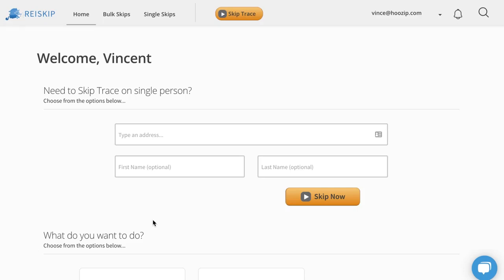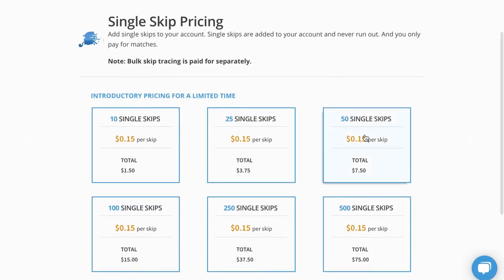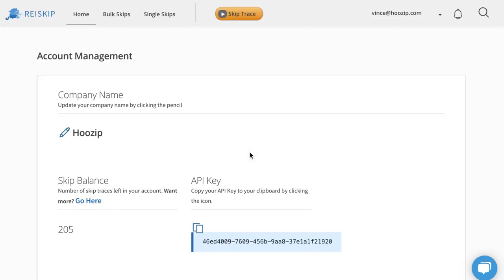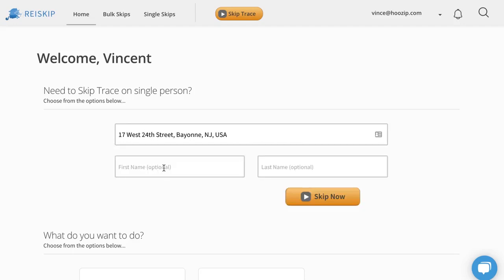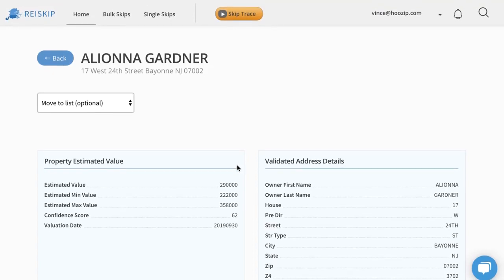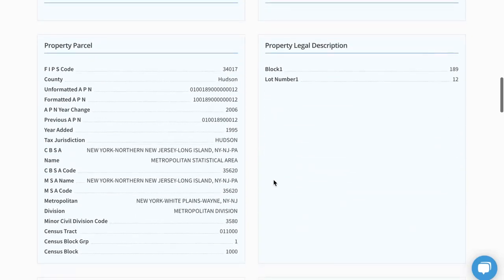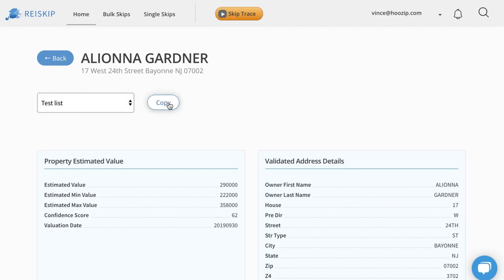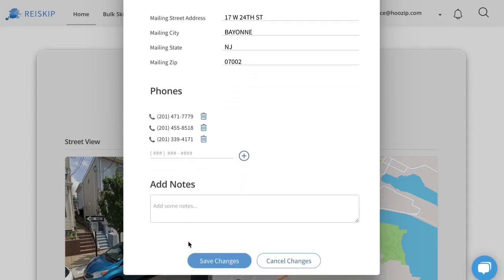REI Skip | Skip Tracing | Wholesaling Real Estate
REISkip 2.0 gives you the ability to run a skip trace on a single property in seconds. In this video, we walk you through a live example.